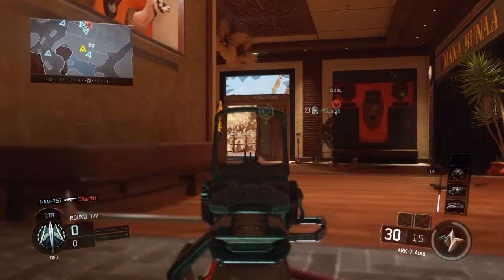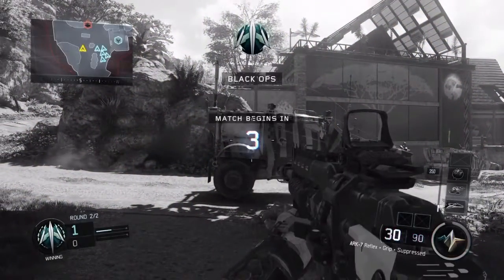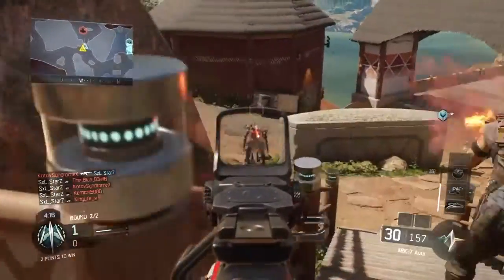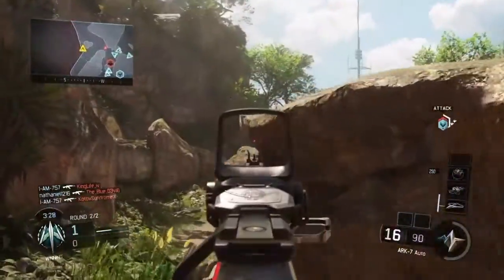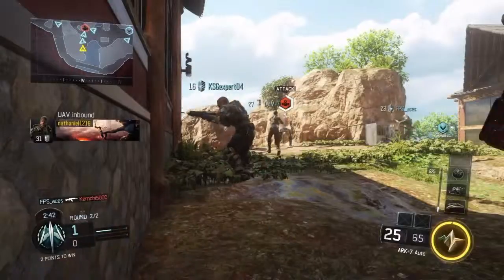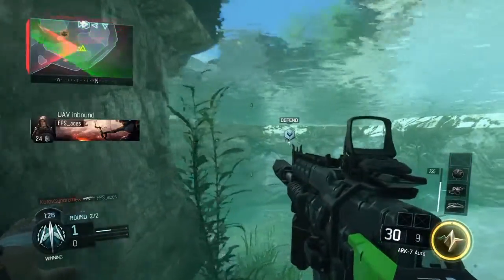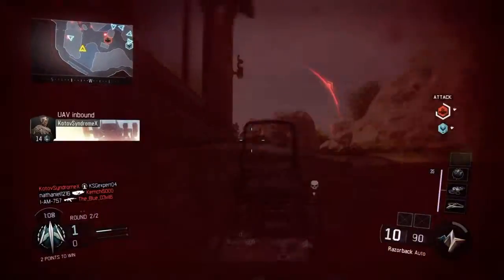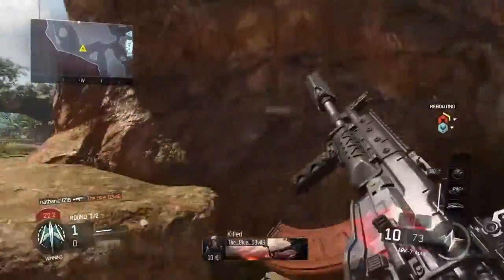COD BLACK OPS 3 BETA Safeguard Gameplay